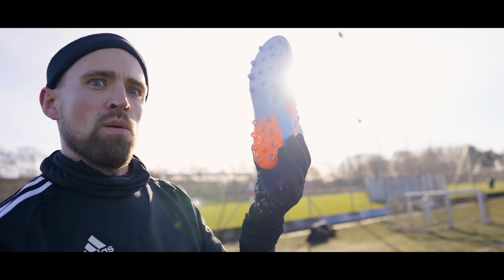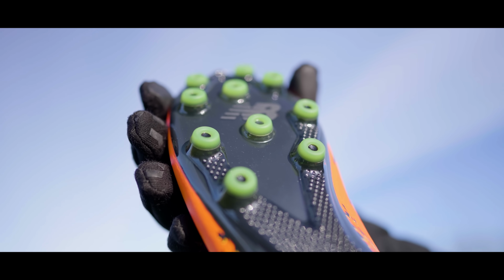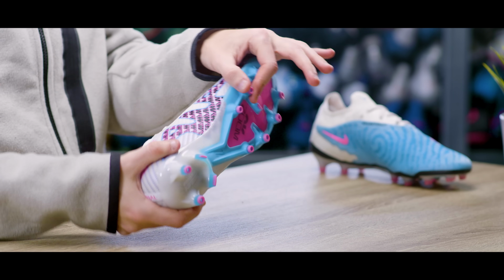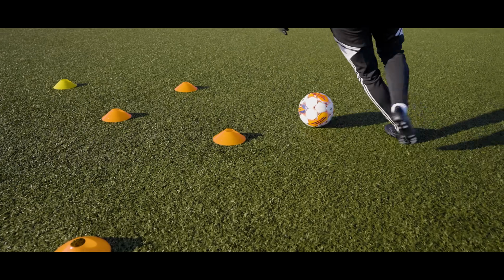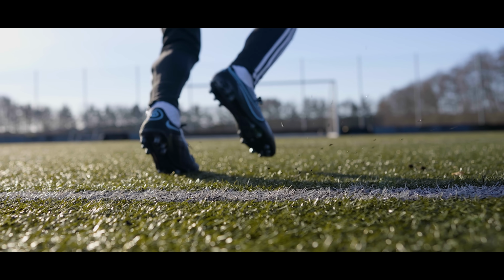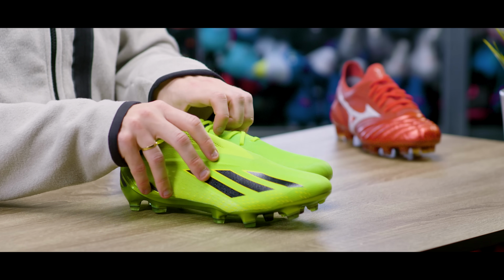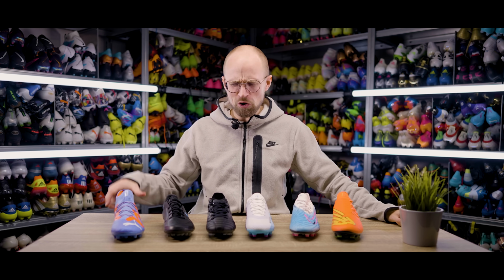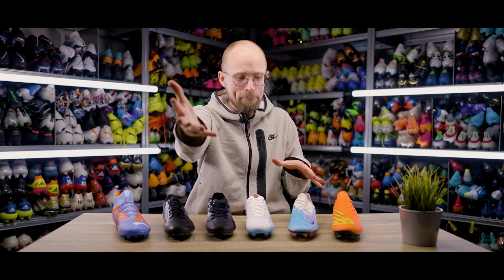Top 5 best boots for artificial grass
Top 5 best football boots for artificial grass 2023 - in today's video, JayMike takes a look at the Top 5 best AG football boots made for artificial pitches. With more and more football being played on AG or artificial grass, you need football boots that have been specifically made for that surface - and in today's video, JayMike lists the Top 5 best AG boots in 2023 that you can buy on Unisportstore.com - so if you need new AG boots to play on artificial grass, this list is a great way to start your search for your next football boots!

Learn football skills with Unisport and see the latest reviews.